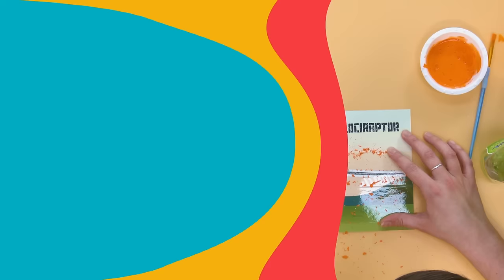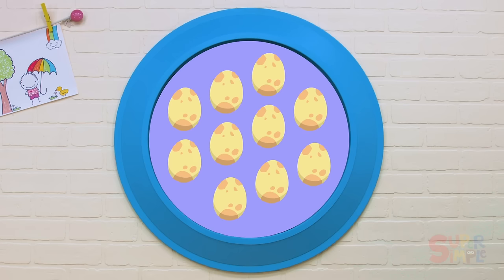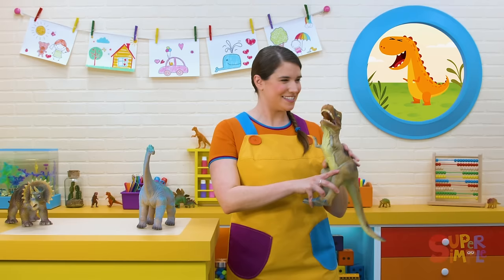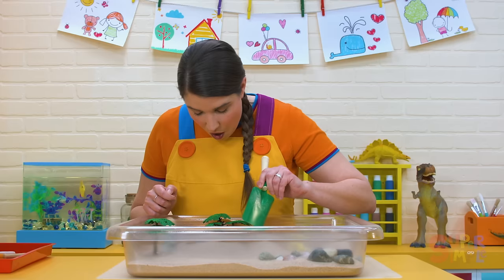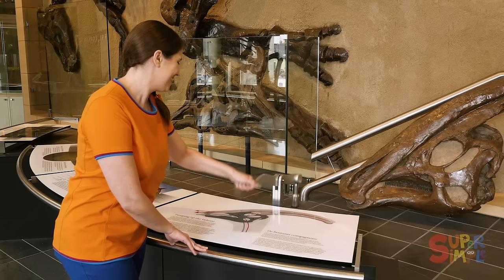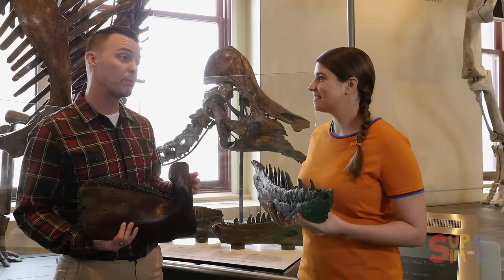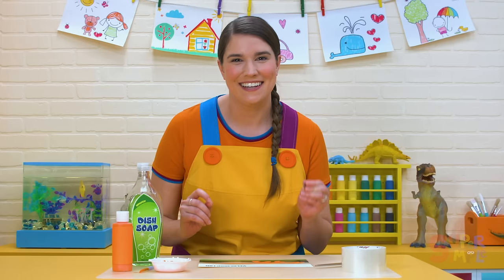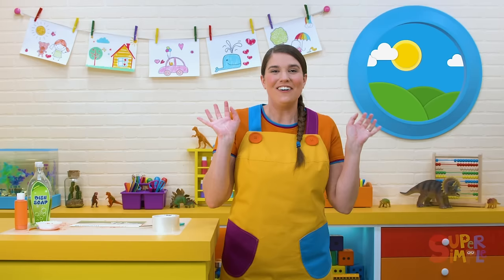ROAR! Dinosaurs! | Caitie's Classroom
Stomp stomp stomp…roar! It’s a dinosaur! Dinosaurs lived millions of years ago, but we can guess what they might have looked like by studying their fossils as paleontologists do. Join Caitie in the classroom as we explore dinosaur fossils, pretend to be a paleontologist, and see real dinosaur bones on a field trip to the Canadian Museum of Nature. We’ll also be singing songs and moving like dinosaurs with lots of stomping and fun. So stomp on in and get ready to roar like the dinosaurs!

DID YOU KNOW? ► You can follow along with the activities at home with the help of Caitie's show notes! The show notes include tips for recreating the classroom activities and ideas to expand on them for more learning and fun. Click on any 22-minute episode and scroll down!